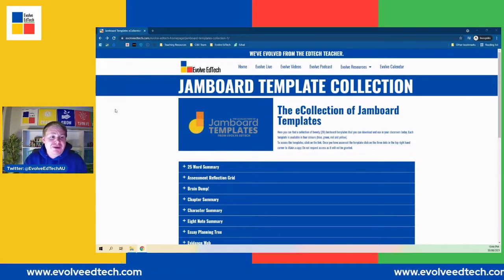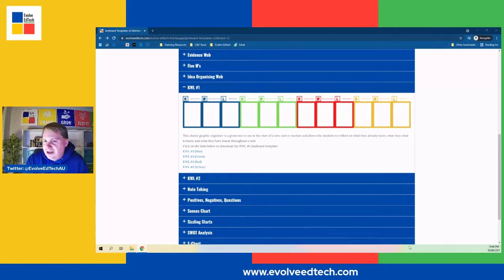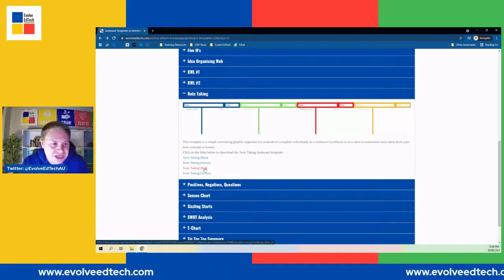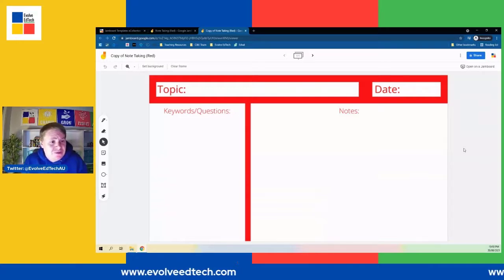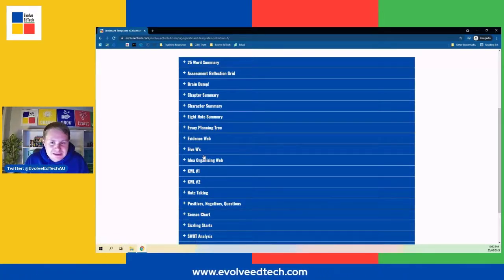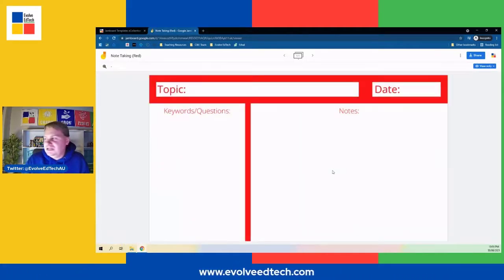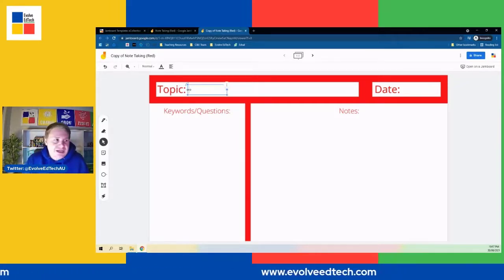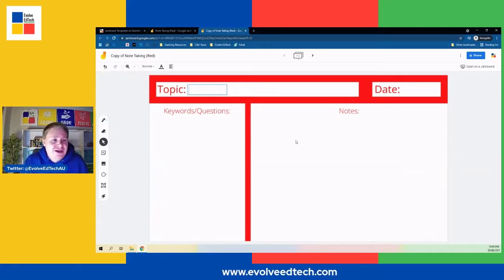Jamboard Templates: Note Taking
This template is a simple notetaking graphic organiser for students to complete individually as a Jamboard workbook or as a class to summarise main ideas from your text, concept, or lesson.